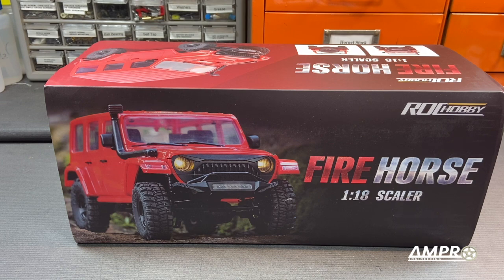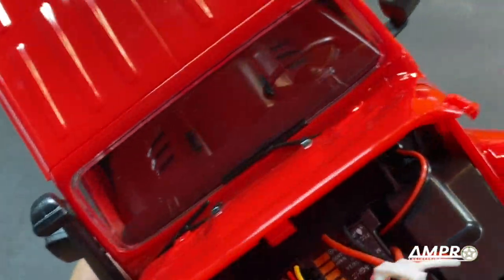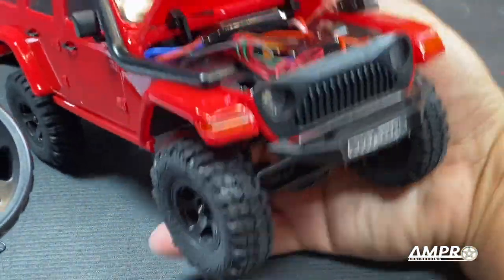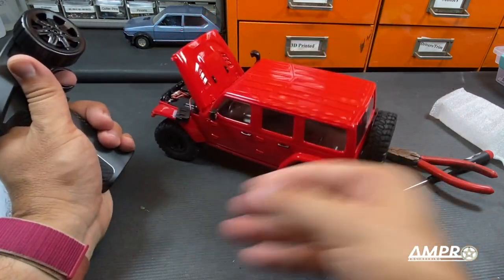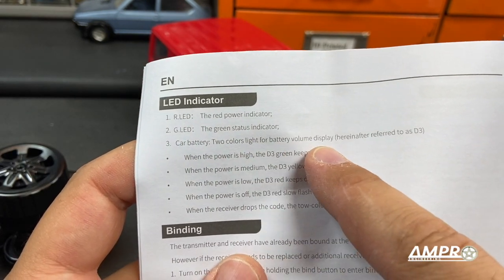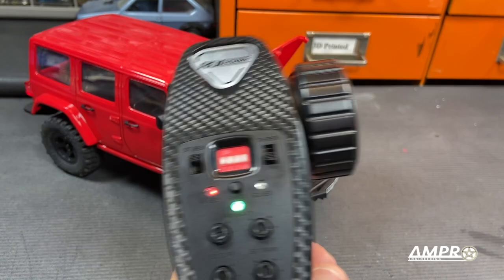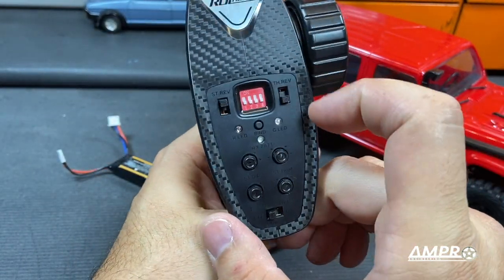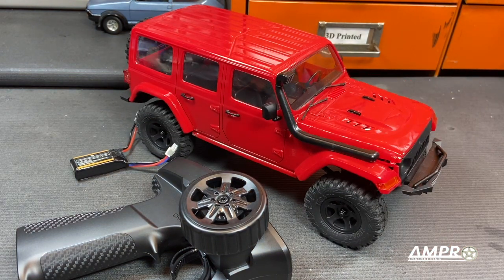e316: 1/18 RocHobby Fire Horse - The Buyers Guide Series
RocHobby 1/18 Fire Horse - Amazon

RocHobby 1/18 Fire Horse - Banggood